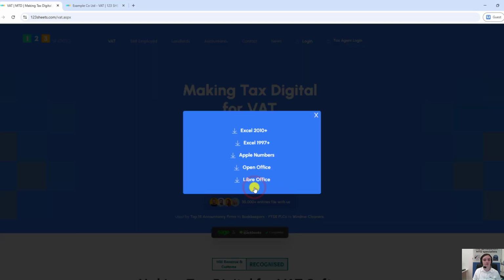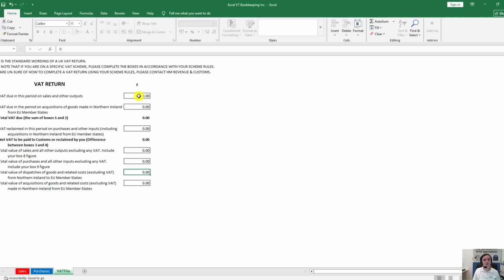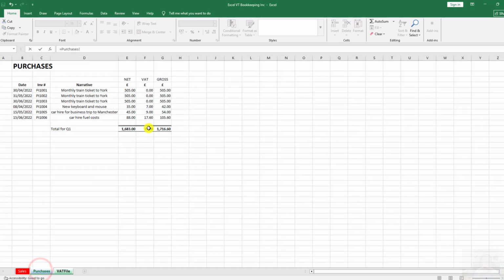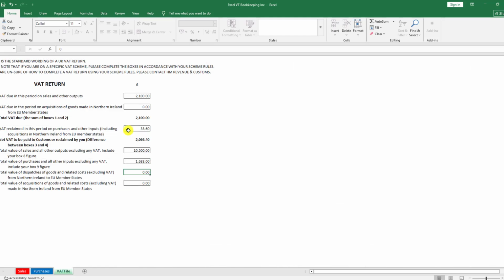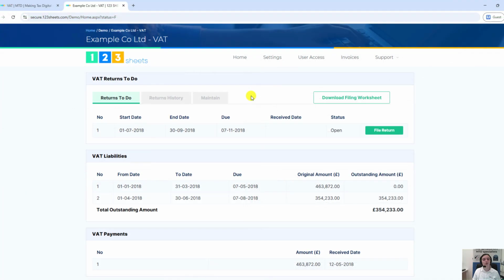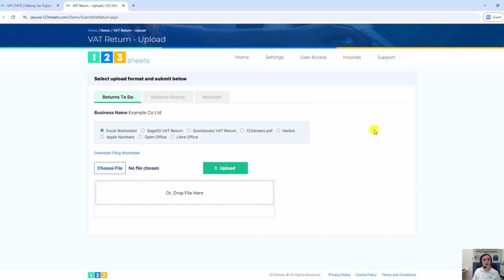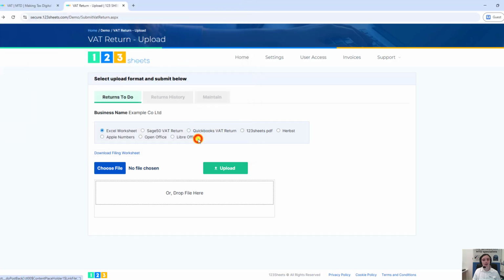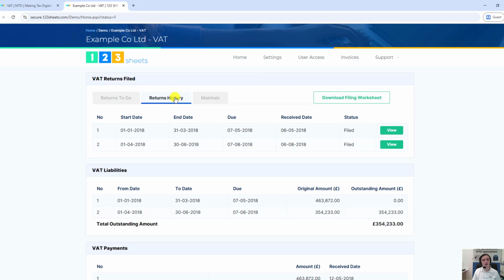Bridging Software | VAT | Spreadsheet | VAT Filer | Excel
Demonstration of how to file a VAT Return using Microsoft Excel with a VAT Filing Template, from your existing spreadsheet.